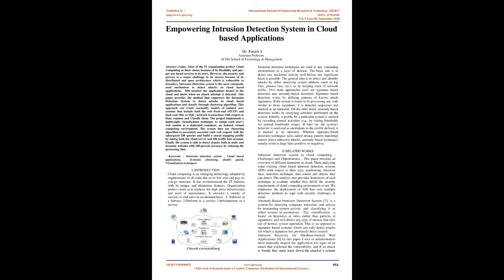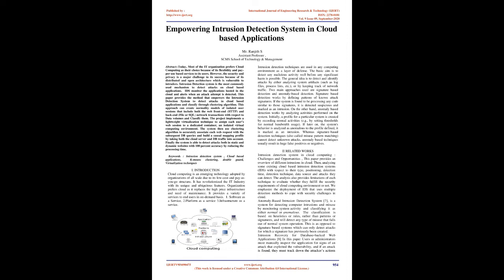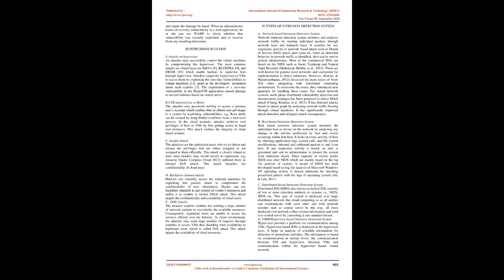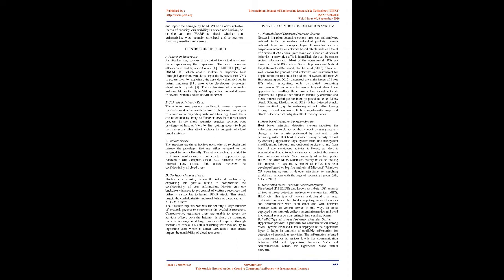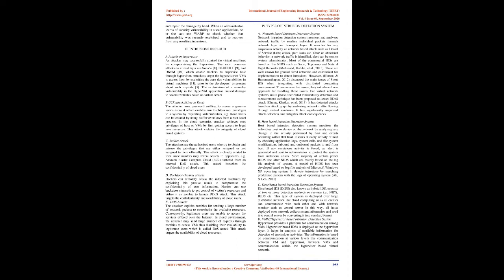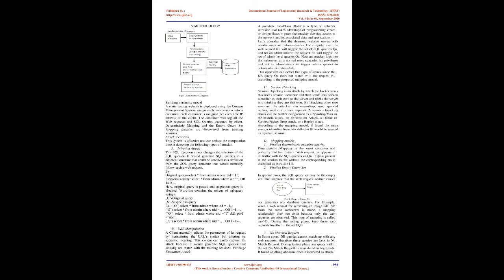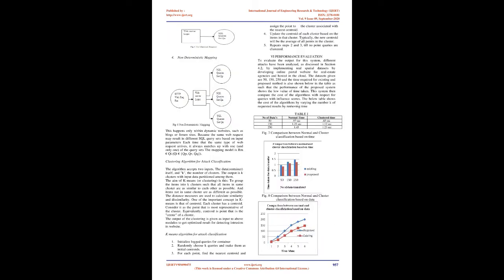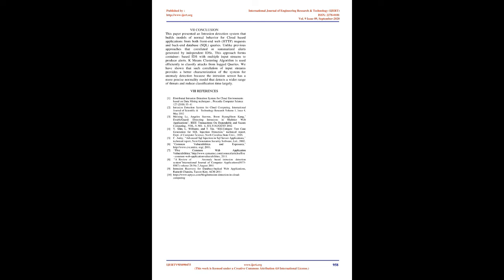Empowering Intrusion Detection System in Cloud based Applications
IJERTV9IS090475
Ranjith S

Today, Most of the IT organization prefers Cloud Computing as their choice because of its flexibility and pay- per-use based services to its users. However, the security and privacy is a major challenge in its success because of its distributed and open architecture which is vulnerable to intruders. Intrusion Detection system is the most commonly used mechanism to detect attacks on cloud based applications. IDS monitor the applications hosted in the cloud and alerts when an attack attempt is detected. This paper provides the method that empowers the Intrusion Detection System to detect attacks in cloud based applications and classify through clustering algorithm. This approach can create normality models of isolated user sessions that include both the web front-end (HTTP) and back-end (File or SQL) network transactions with respect to Data volumes and Classify them. The project implements a lightweight virtualization technique to assign each users web session to a dedicated container, an isolated virtual computing environment. The system then use clustering algorithm to accurately associate each web request with the subsequent DB queries and build a causal mapping profile by taking both the cloud server and DB traffic into account. Finally the system is able to detect attacks both in static and dynamic websites with 100 percent accuracy by reducing the processing time.